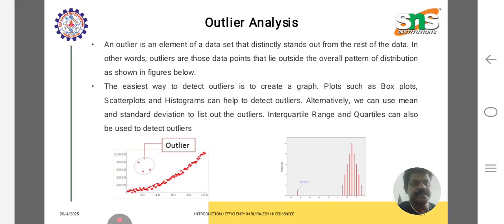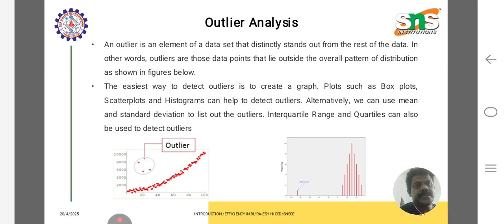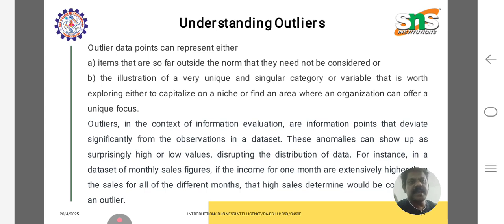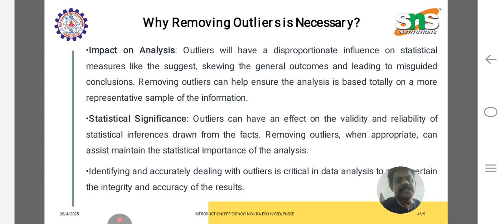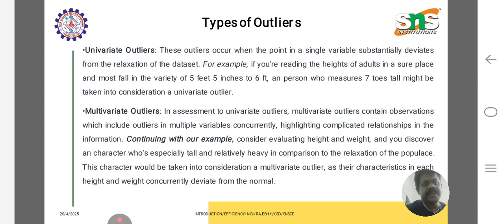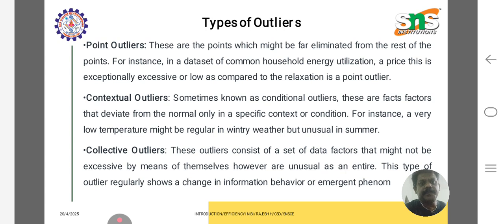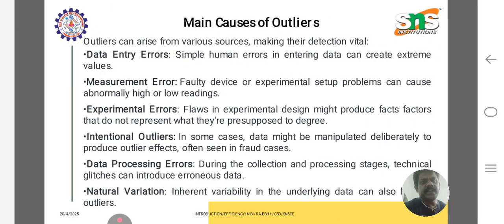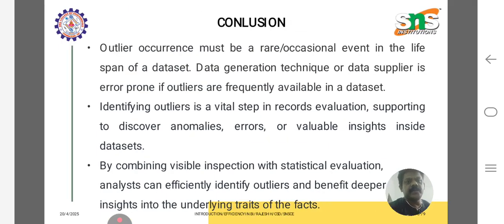Outlier Analysis | Business Intelligence | SNS Institutions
Unlock the secrets of outlier analysis! Learn how to detect, interpret, and handle outliers in your data. Discover the different types of outliers, their causes, and their impact on statistical analysis. Get practical tips and techniques for identifying and managing outliers in your data.